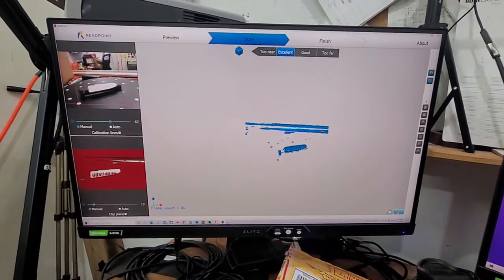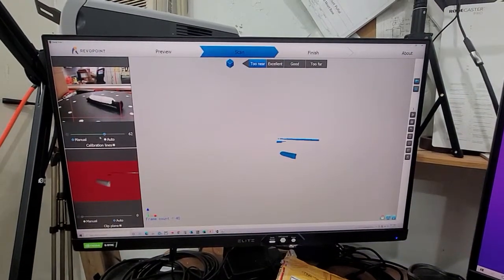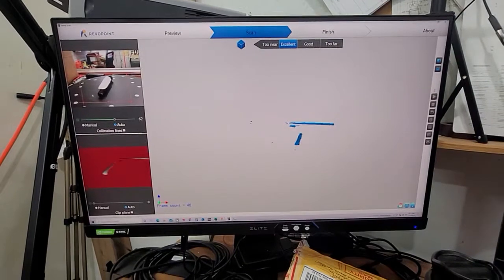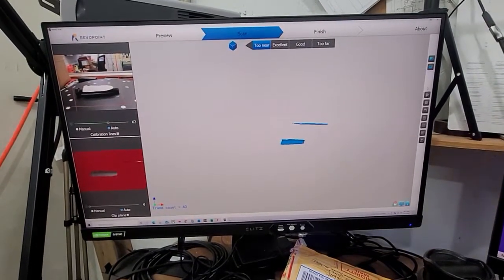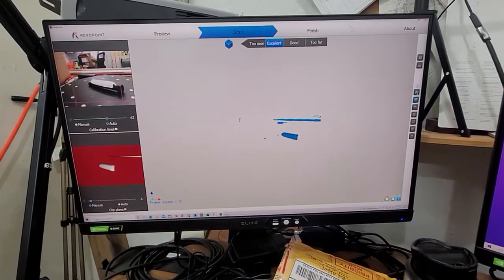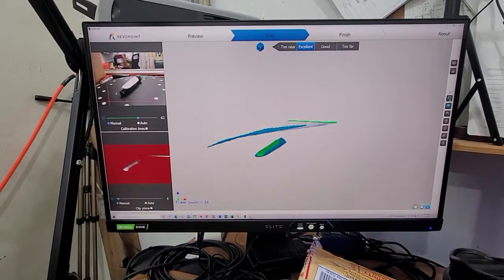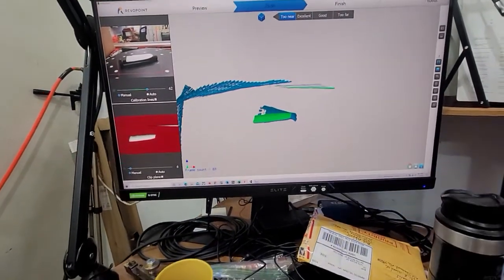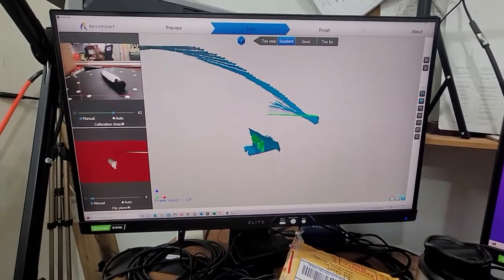trying to figure out POP Scanner